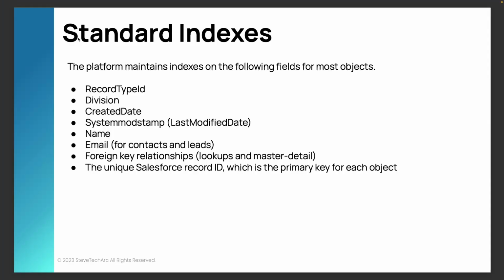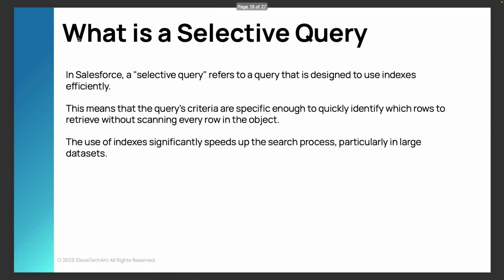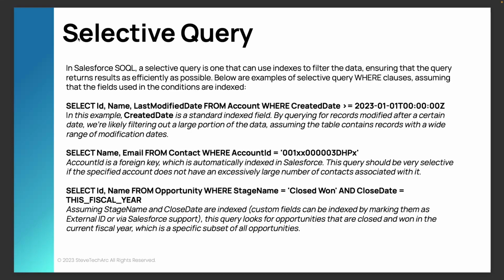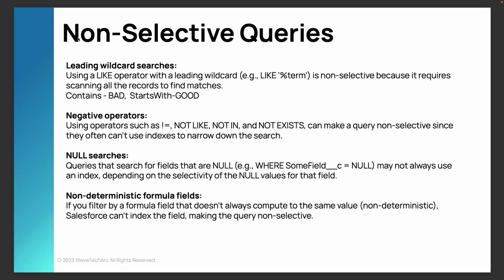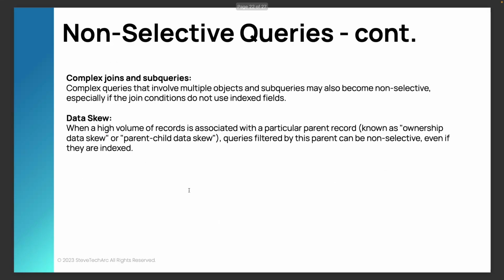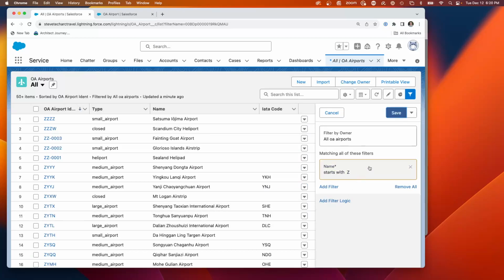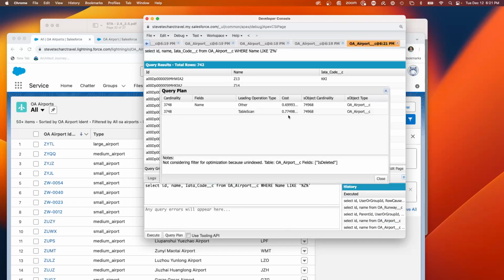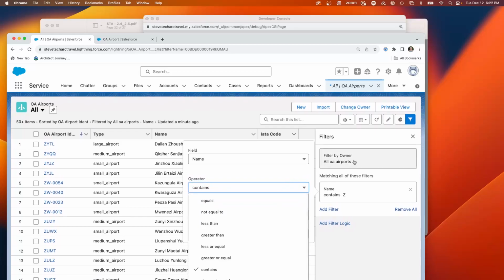Data Architecture: Making Selective Queries for Performance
As we dig deeper into Data Architecture and Performance, we need to know about what it means for a SOQL Query to be "Selective".  This affects the ability of the system to use the Indexes for Performance.

In this video I discuss what "Selective" means and show examples of Selective and Non-Selective Query Requests.

This video is in the Salesforce Data Architect Set.

STA 2.5